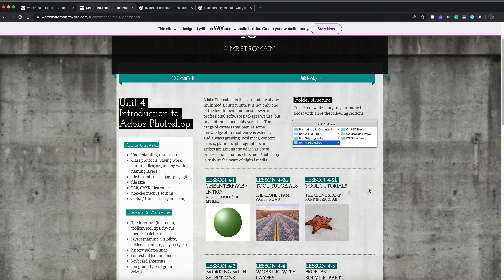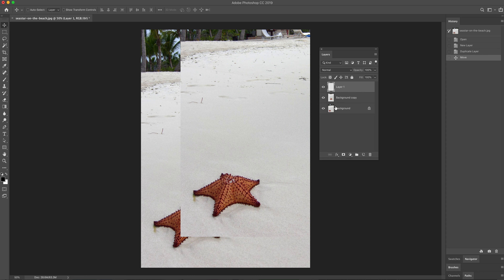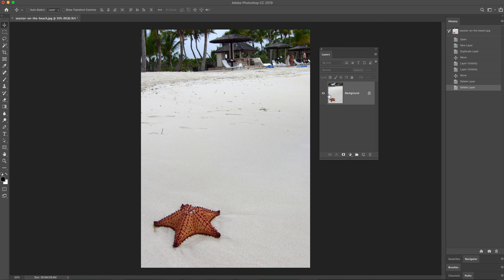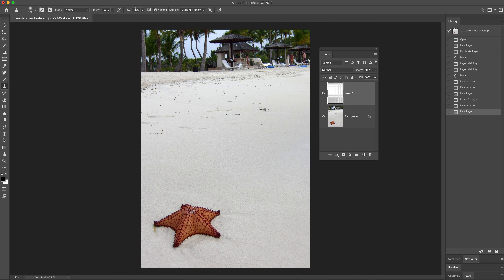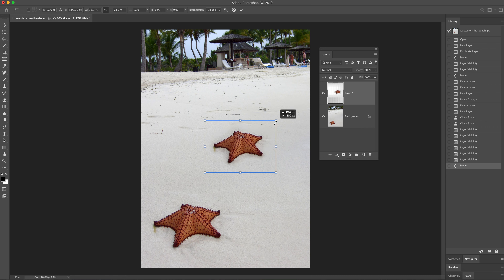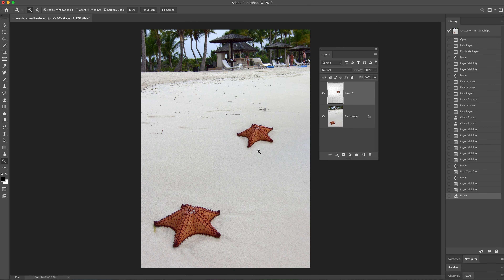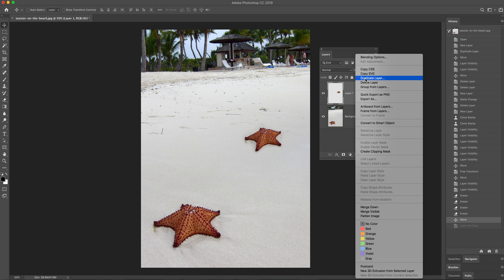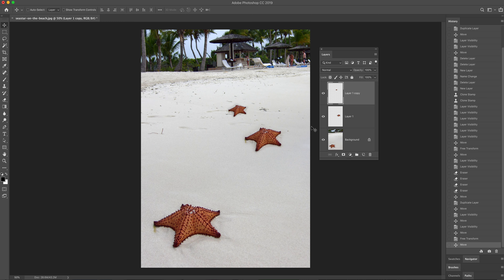4 2b Sea Star (CC2019)